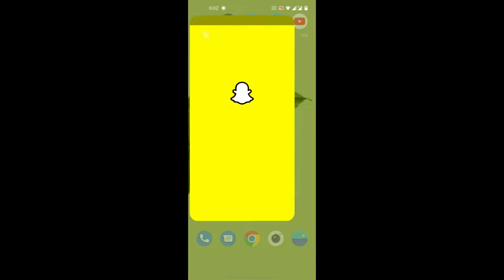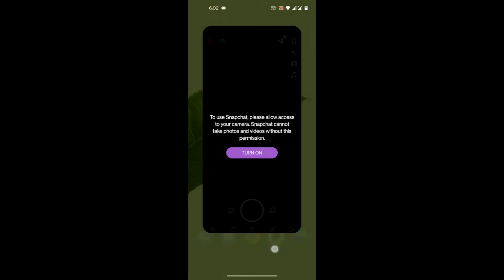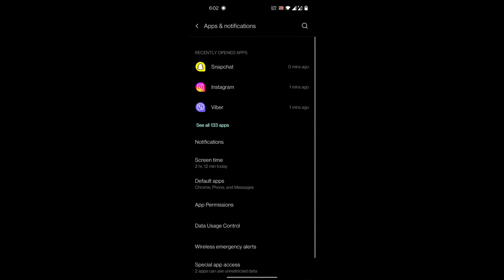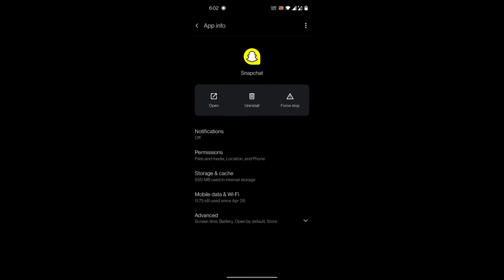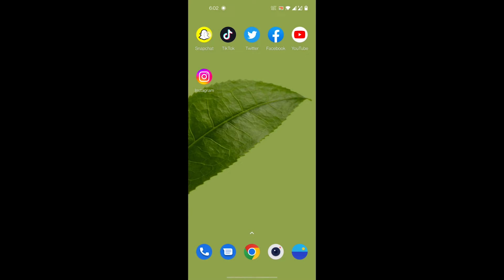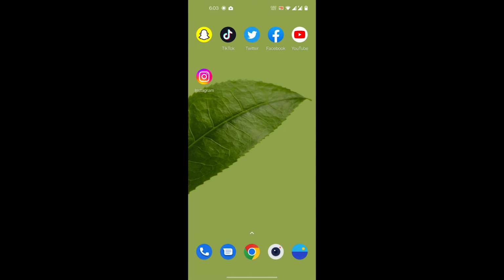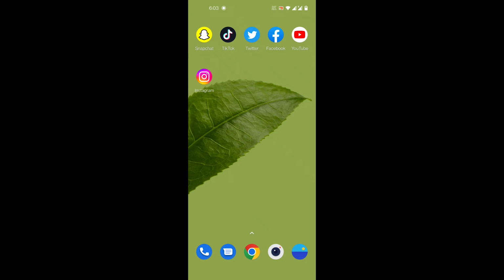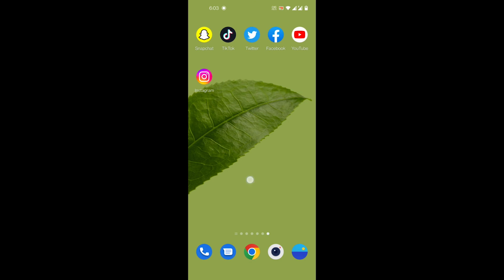FIX Snapchat Camera Not Working! (2022)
Confused about how to fix snapchat camera not working on iphone? This video explains the exact steps on how to fix snapchat camera not working. Make sure you watch the video till the end to learn it in much detail.